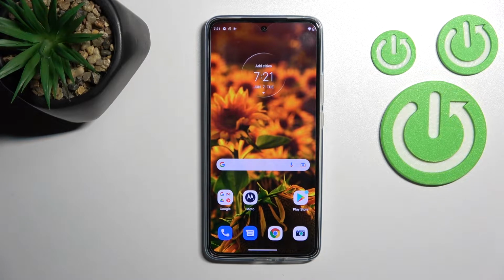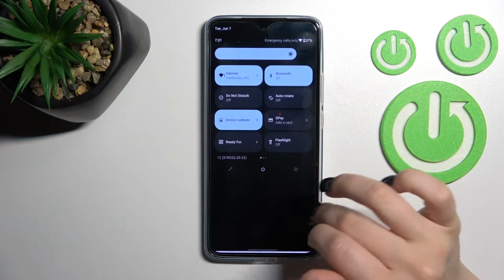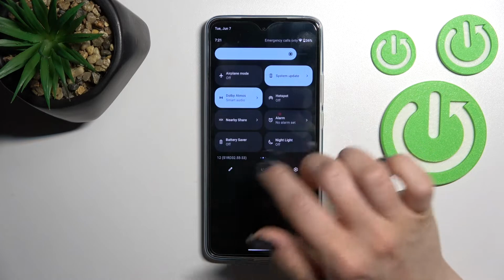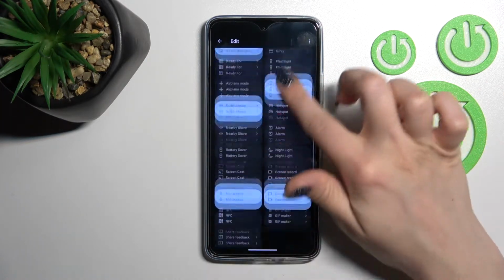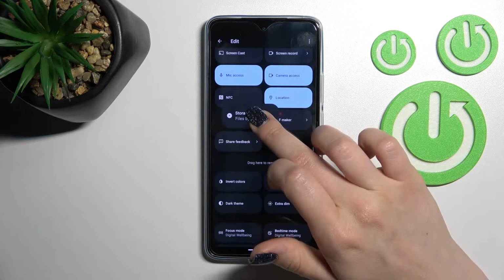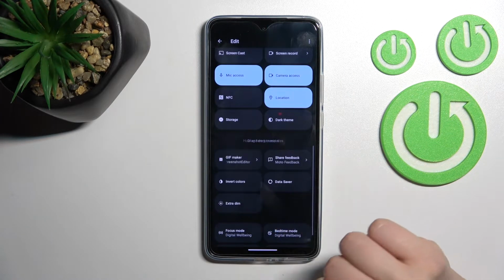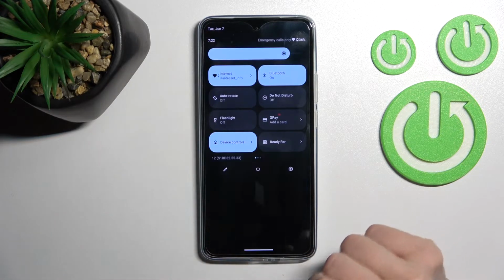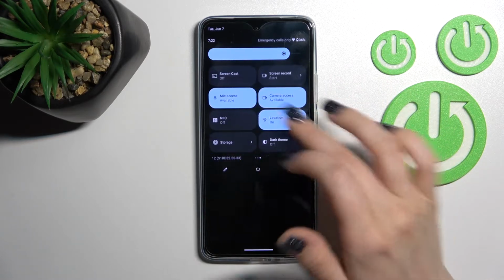How to Edit Notification Panel in MOTOROLA Edge 30 – Notification Panel Management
Learn more info about MOTOROLA Edge 30:
hardreset.info/devices/motorola/motorola-edge-30/

If you’re wondering how to edit notification panel n your MOTOROLA Edge 30, then here we are coming to show you! In this tutorial we’d like to show you how easily you can find proper section, where you’ll be able to manage the notification panel. So let’s follow all shown steps and edit notification panel according to your needs.